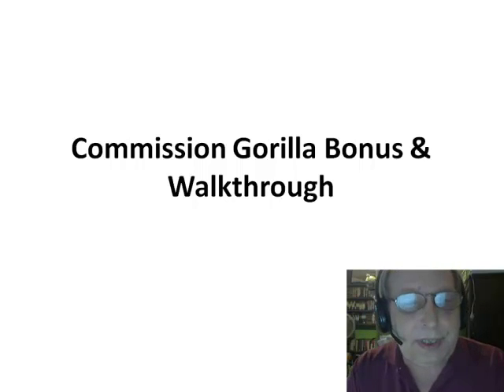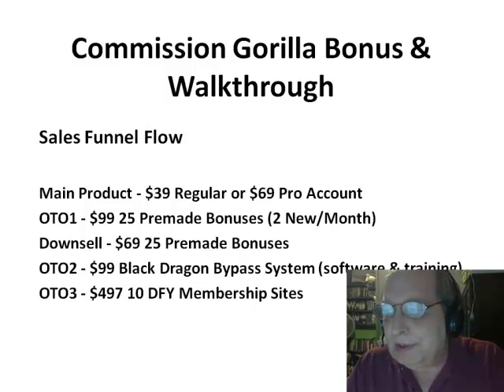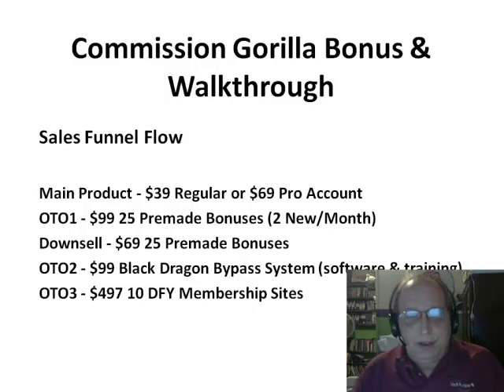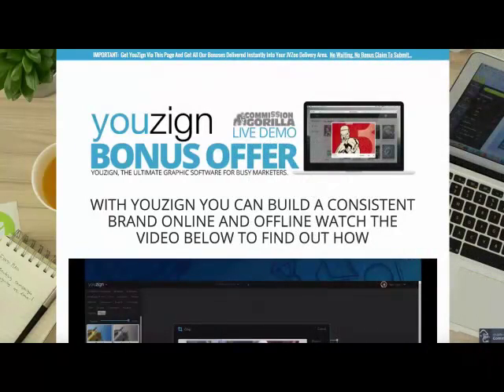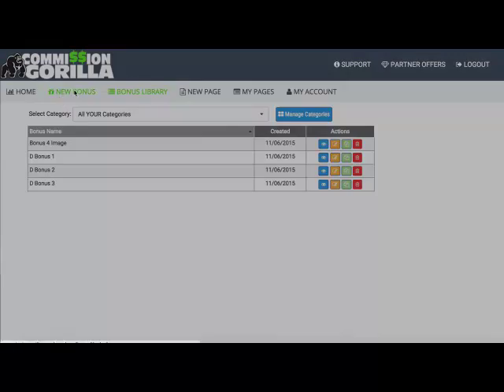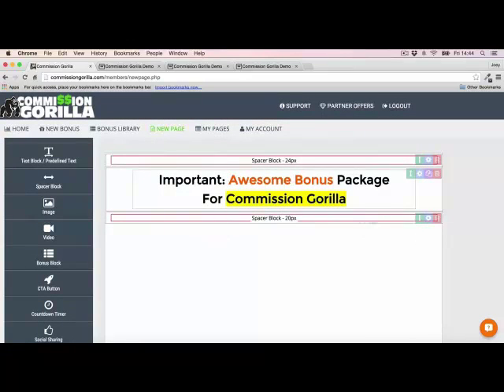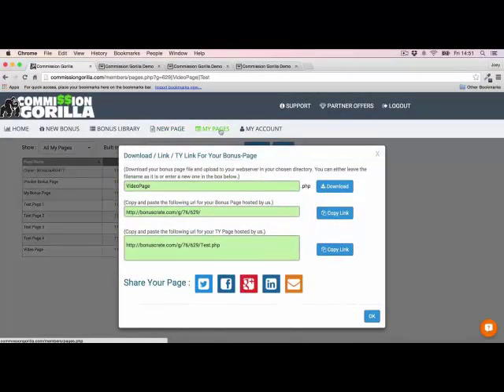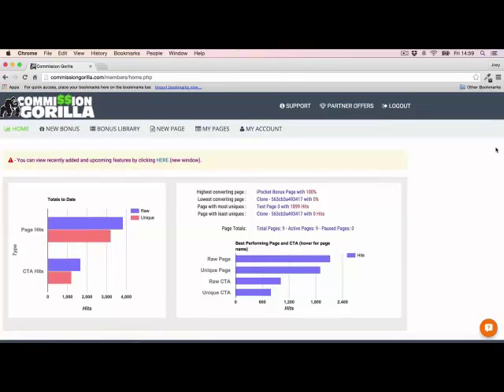My Exclusive Commission Gorilla Bonus